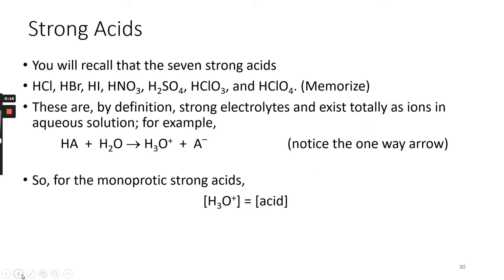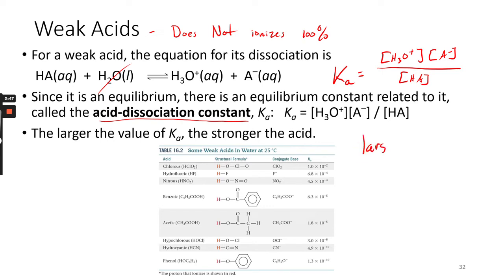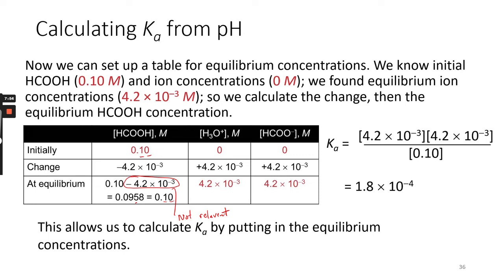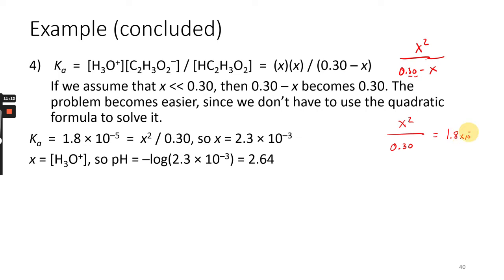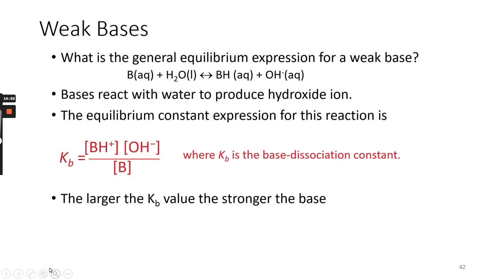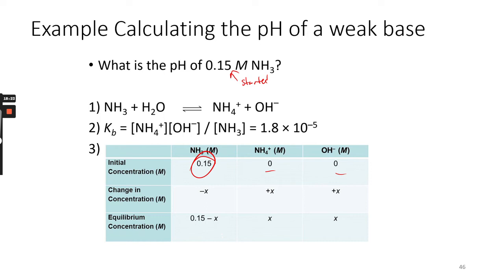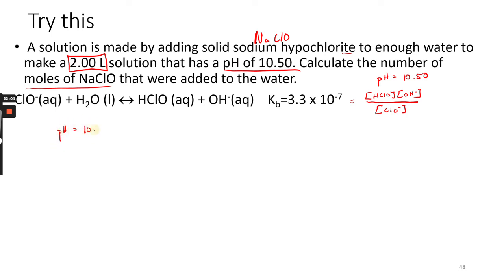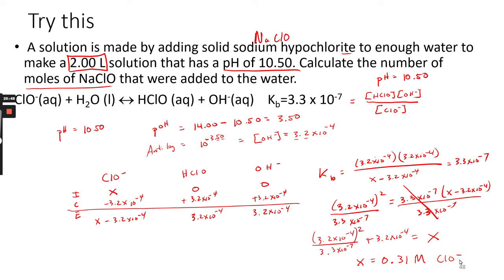Ch 16 Overview pt.2 (16.5-16.7)